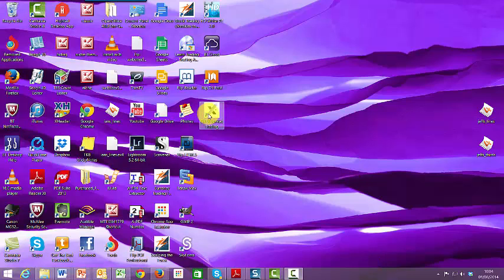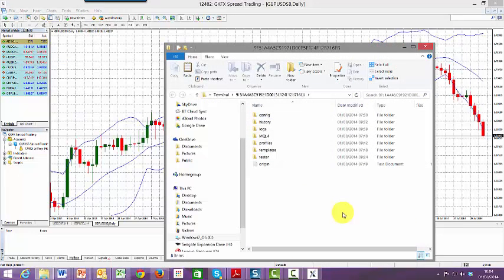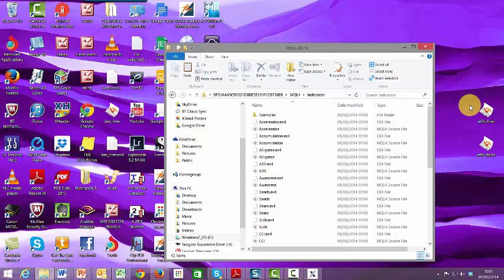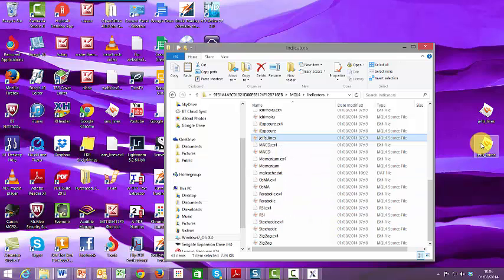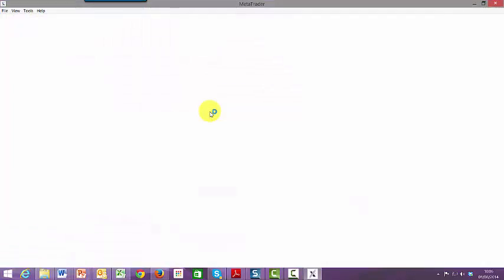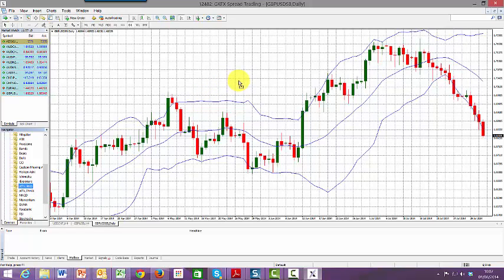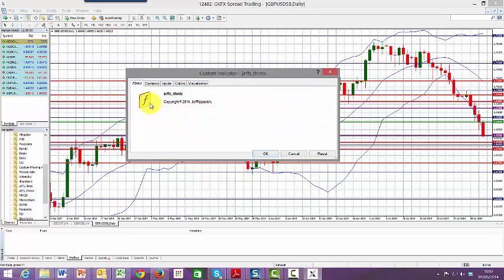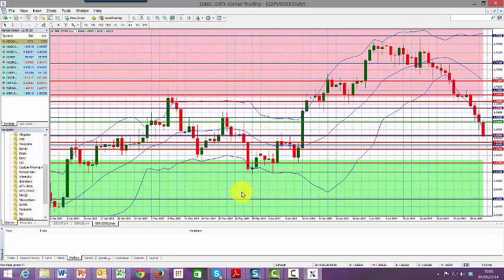Installing Jeffs Lines and The Rule of Thirds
How to install indicators in MT4 build 600